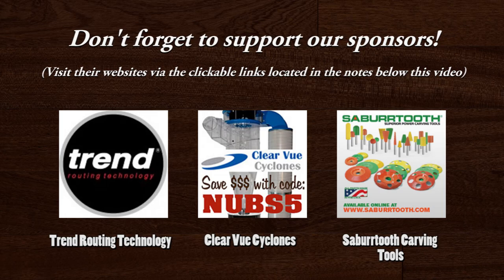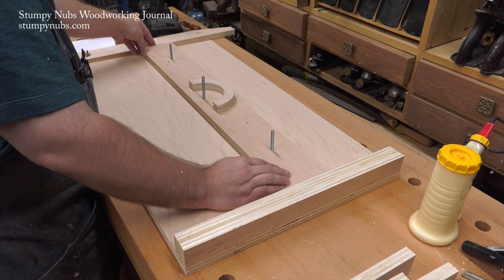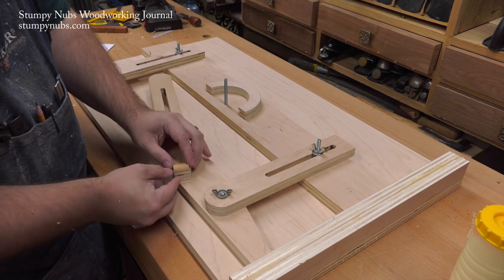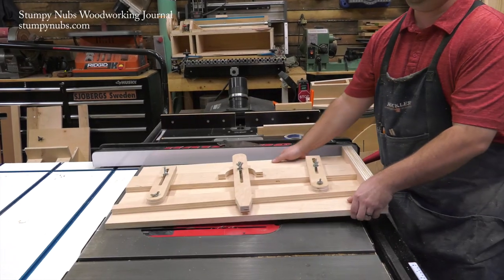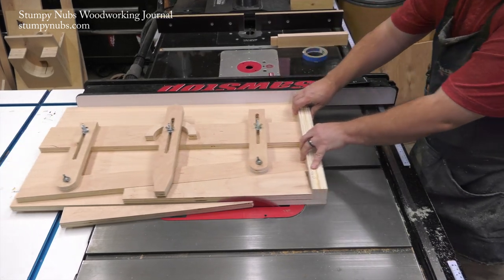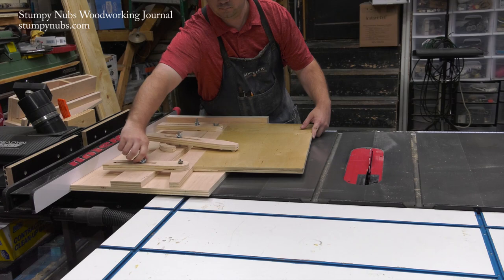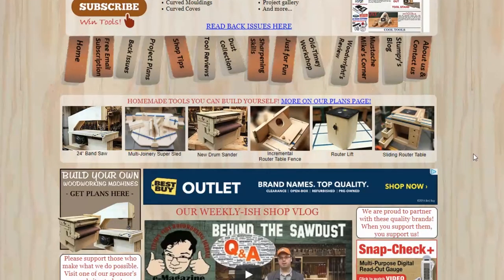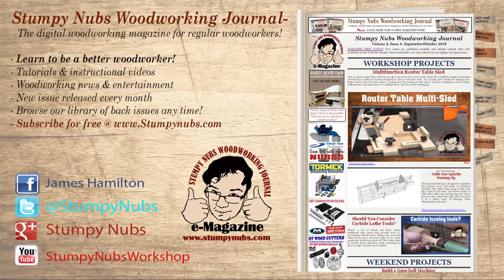The BEST Table Saw Jig for Tapers (FREE PLANS)